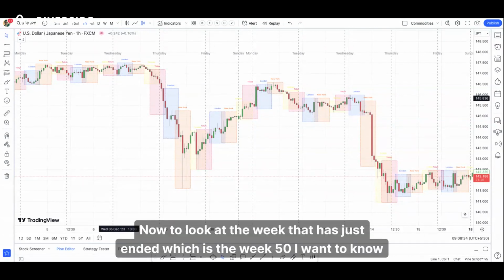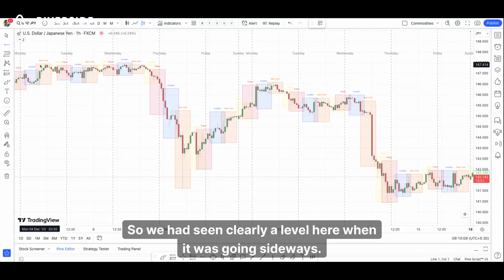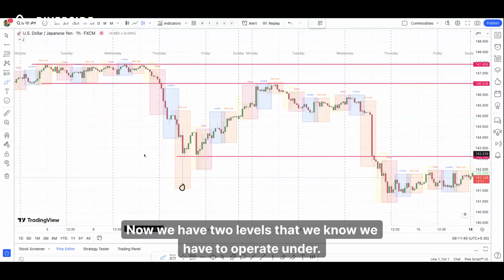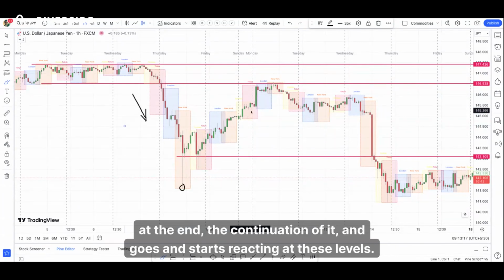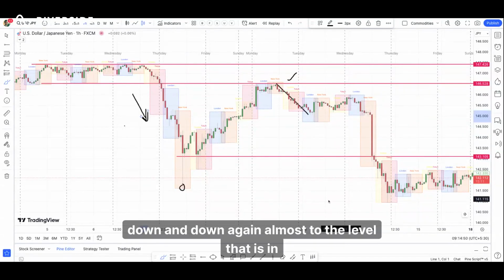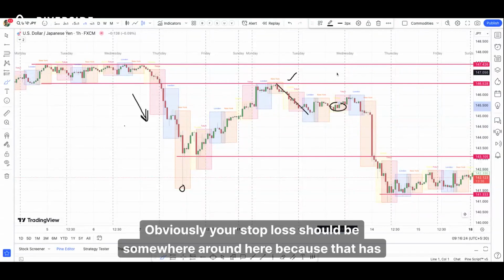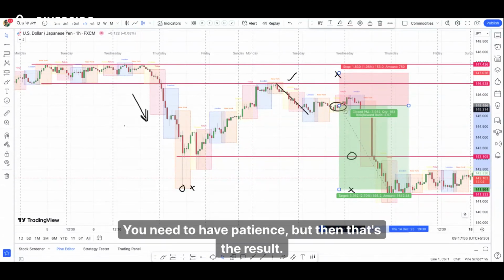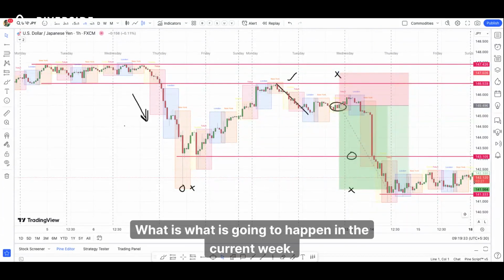USD JPY | Week 50 | Trade analysis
Today we are going to analyse Week 50 (Dec 11, 2023 to Dec 15, 2023). We are also going to take a deeper look at trading opportunities in this week.